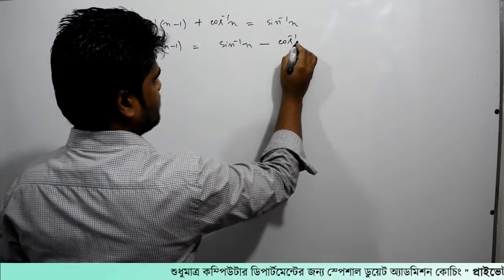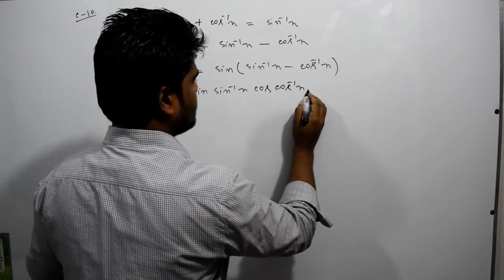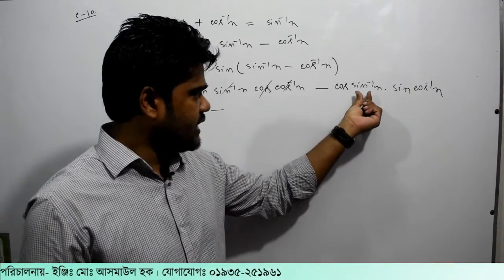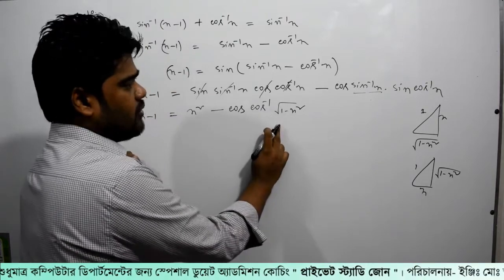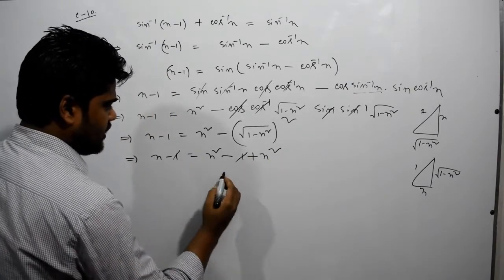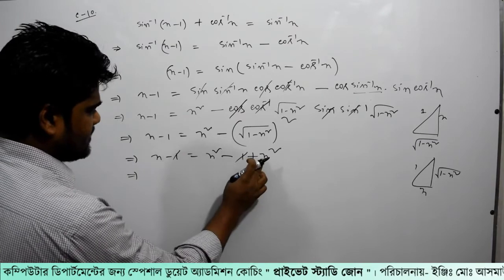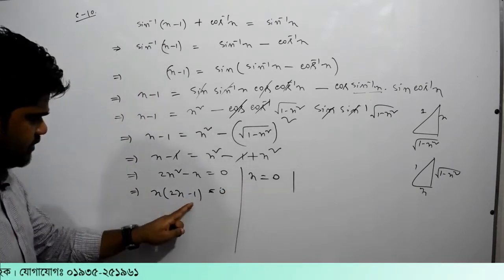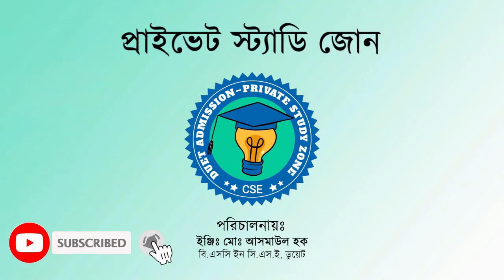113. ক্লাস-১০। ত্রিকোনমিতি পর্ব- ১১৩ | Private Study Zone